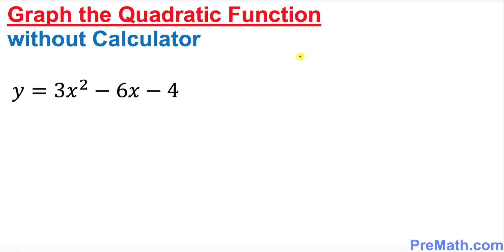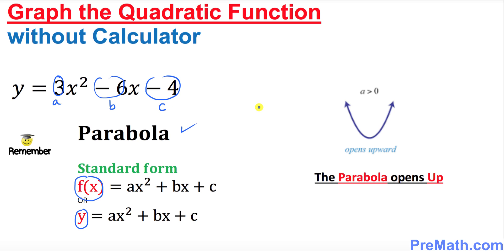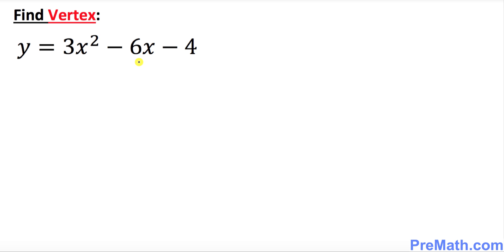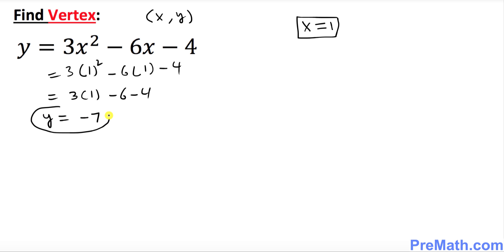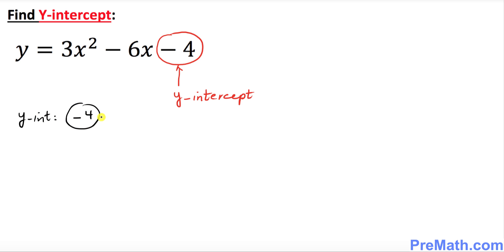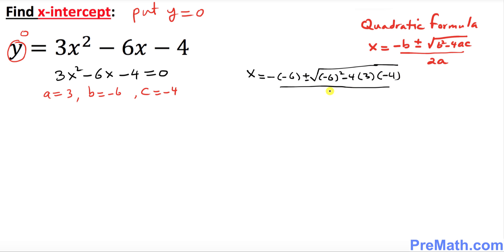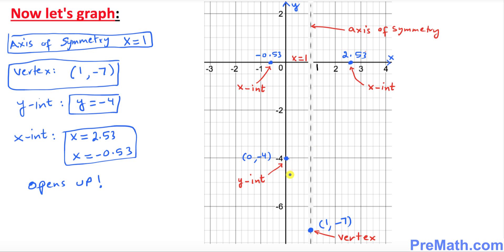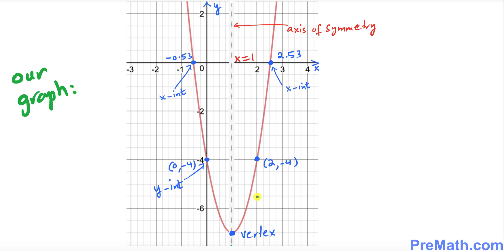How to Graph Quadratic Functions Without a Calculator: Two Solutions! Step-by-Step Tutorial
Learn how to Graph Quadratic Functions Without a Calculator. This graph has two solutions (two x-int). Also Learn how to find the Vertex, Axis of Symmetry, x-intercept, y-intercept, and graph a parabola with its quadratic equation in Standard Form (y = 3x^2 - 6x - 4).